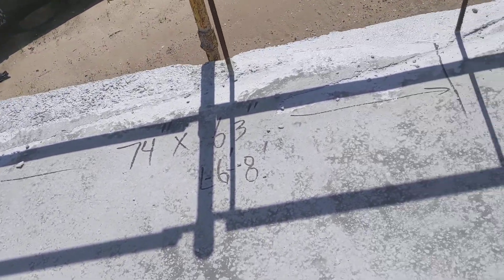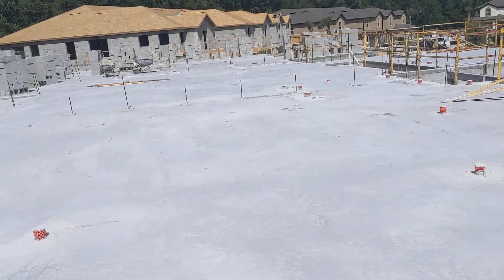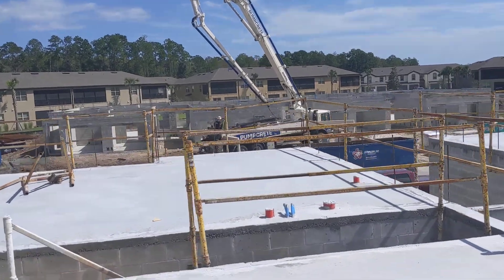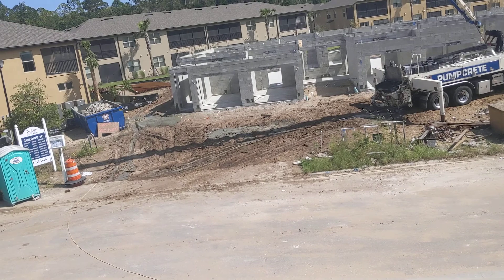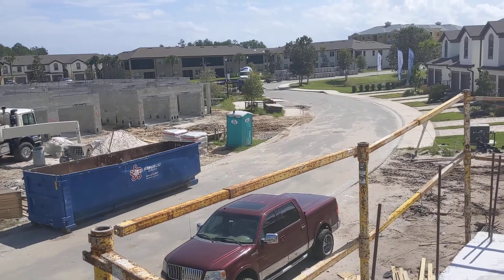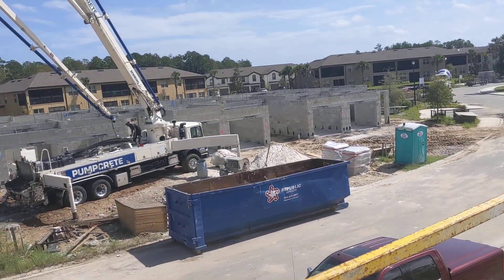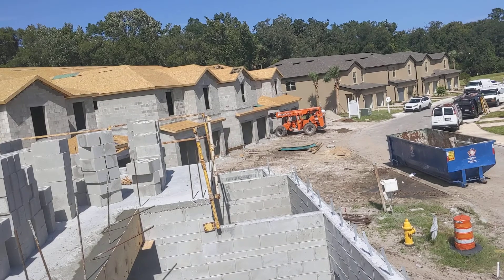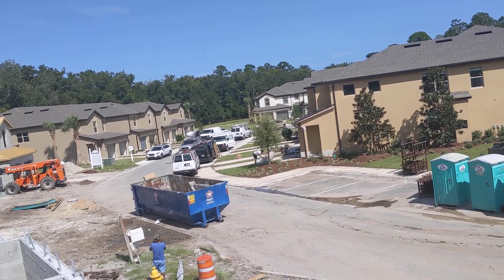Los Federales! Not uncommon for handyman to use my dumpsters.